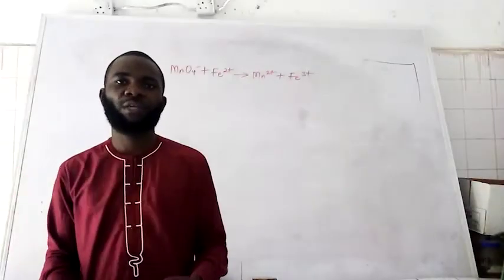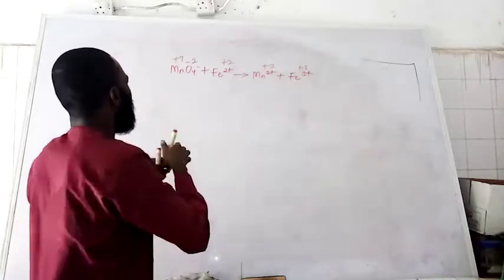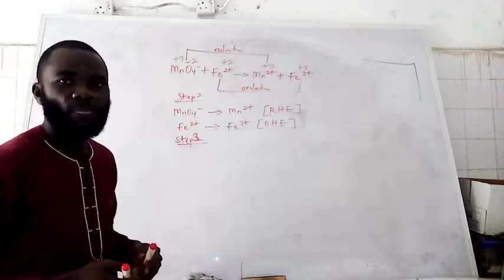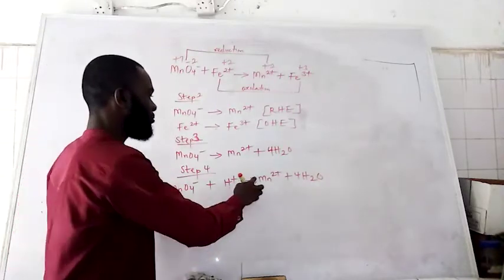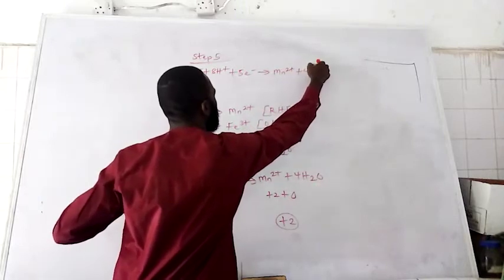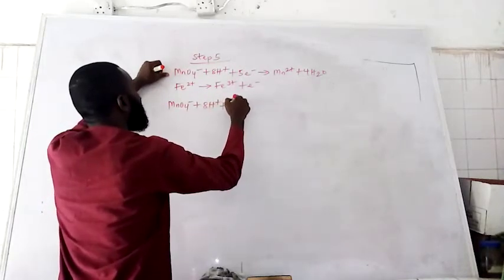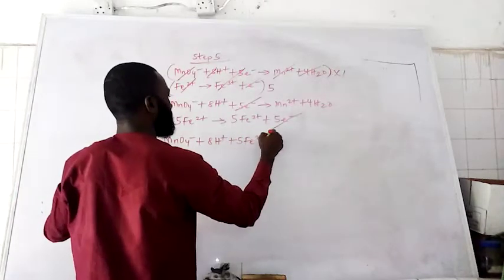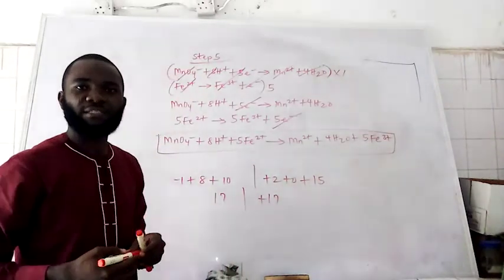Balancing of redox reactions in acidic media 2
Chemistry video with Mr Sherif